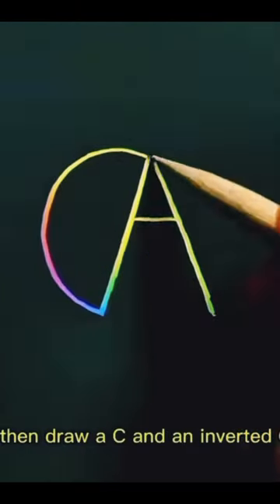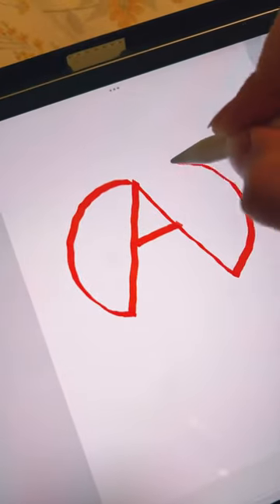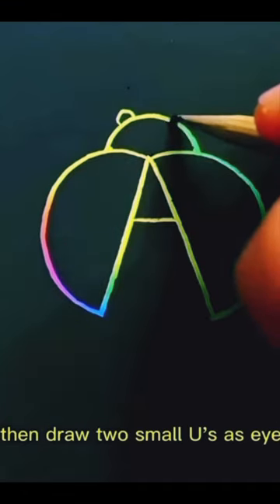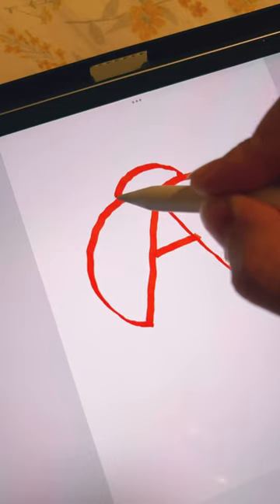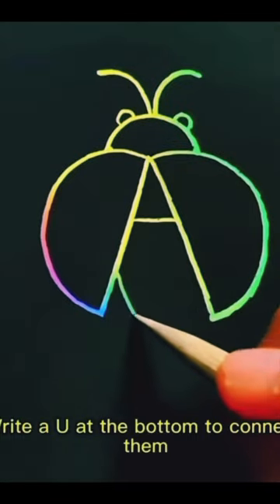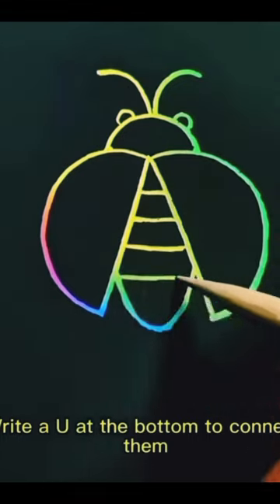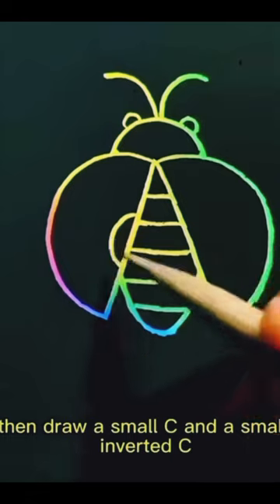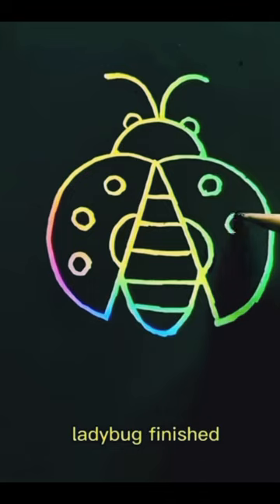Drawing lady bug step by steps 🐞